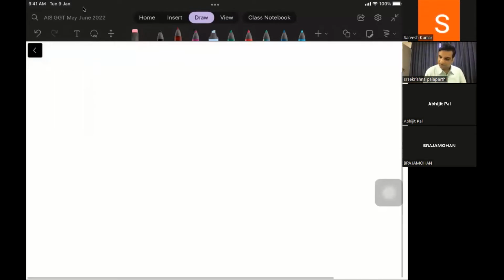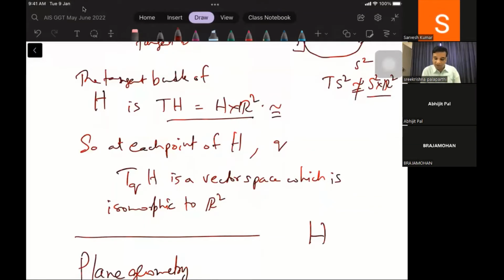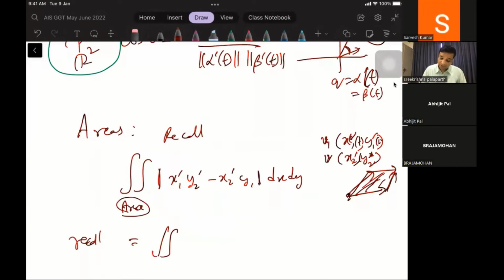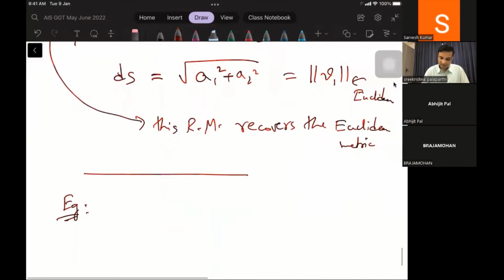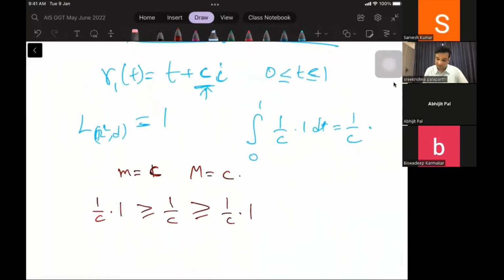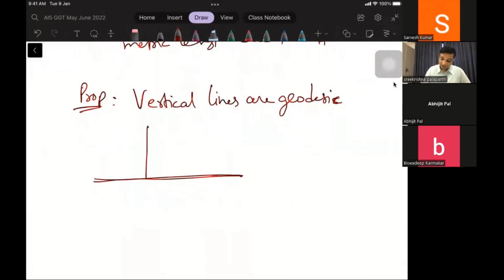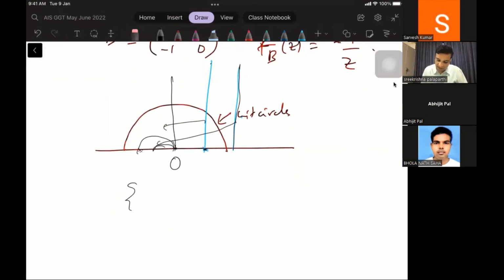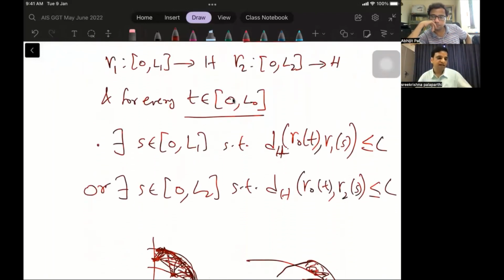Hyperbolic Geometry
by Dr. Sreekrishna Palaparthi (SKP), IIT-Guwahati